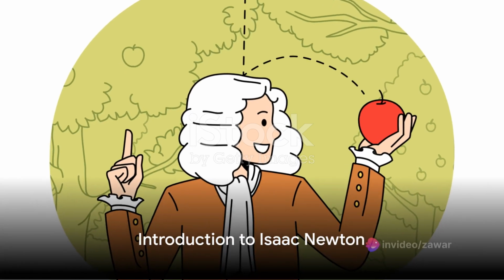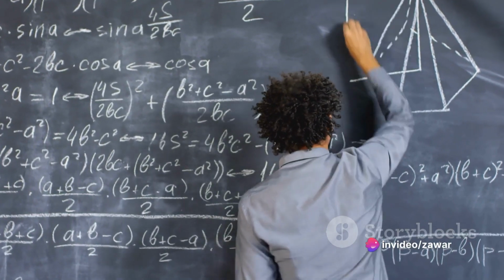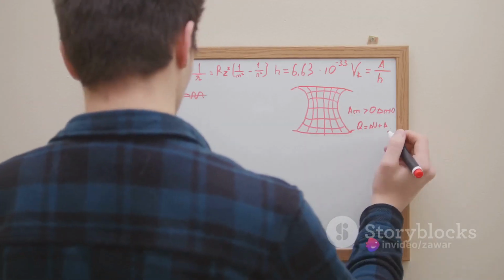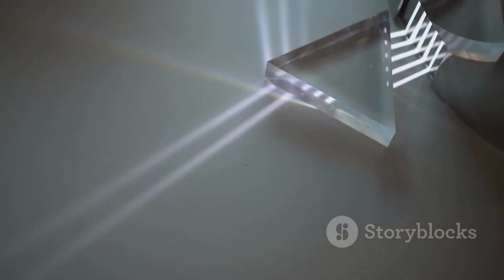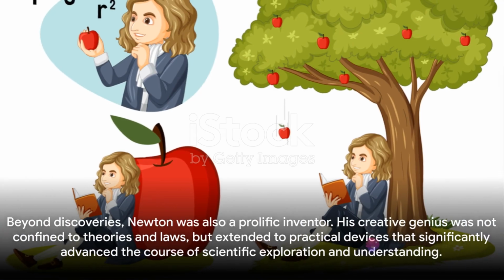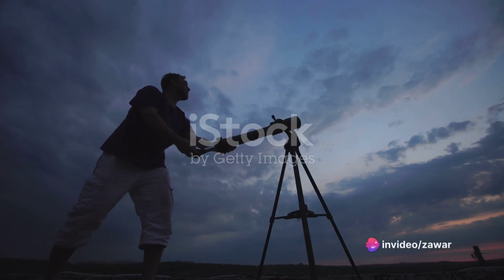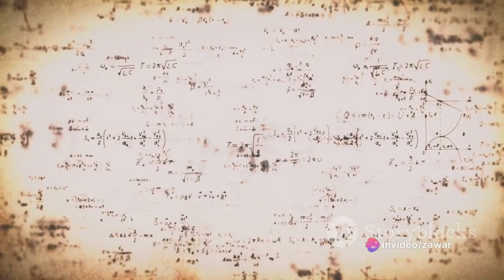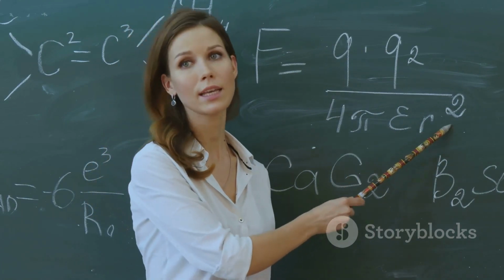Isaac Newton: The Genius and His Inventions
Learn all about Isaac Newton's inventions! We will learn interesting details about Newton's inventions. We will explain his inventions deeply.